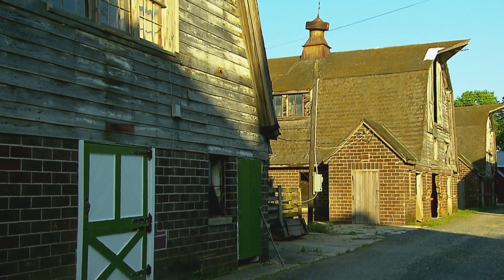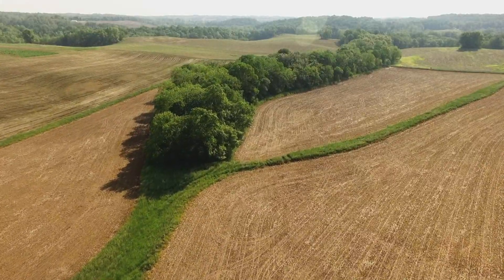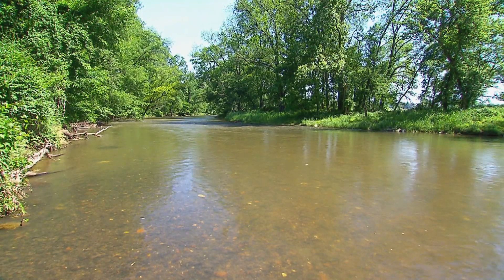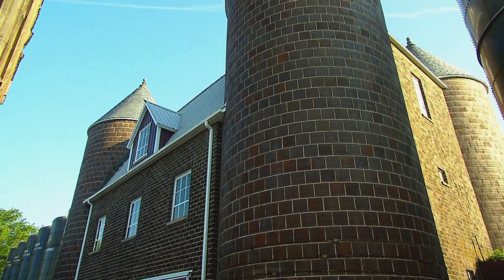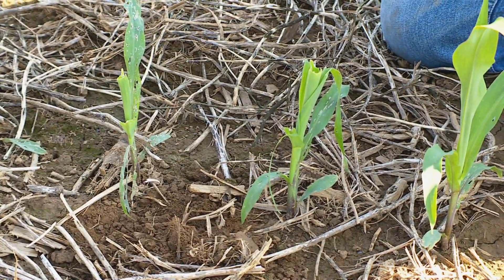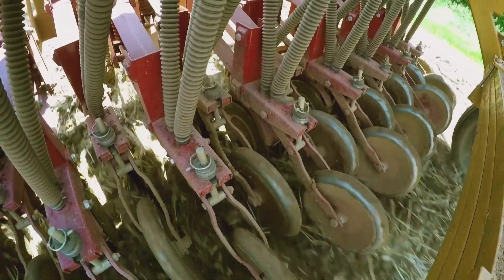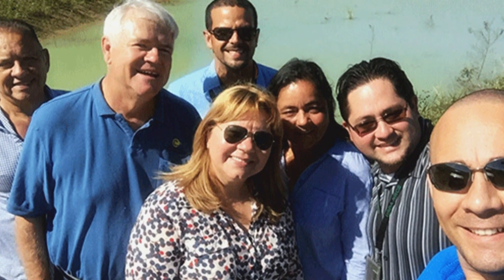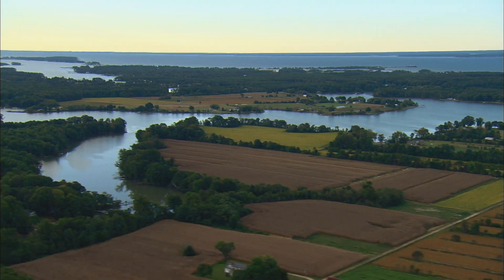The Work of a Farmer-Conservationist | MD F&H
Harford County farmer Lee McDaniel takes viewers on a tour of his historic Indian Spring Farm in Darlington – a place where French troops once camped during the Revolutionary War on their way to the decisive battle of Yorktown. McDaniel’s farm has a fascinating past, but his focus is on its future. He employs a number of conservation practices on his 860-acre grain farm and, as a past president of the National Association of Conservation Districts, he is an advocate for sustainable farming on a national level. McDaniel explains why Marylanders are ahead of the curve when it comes to being good stewards of the land.

Episode 603